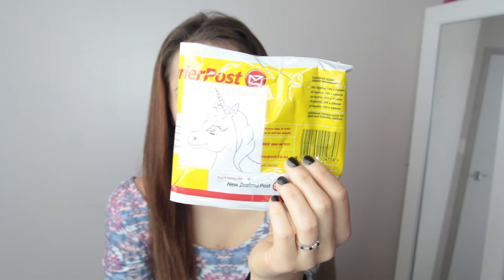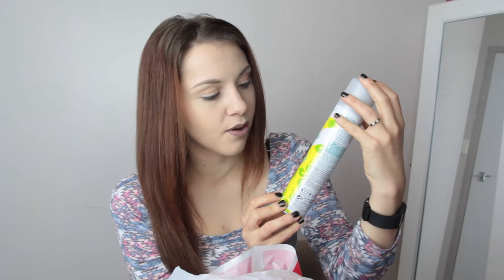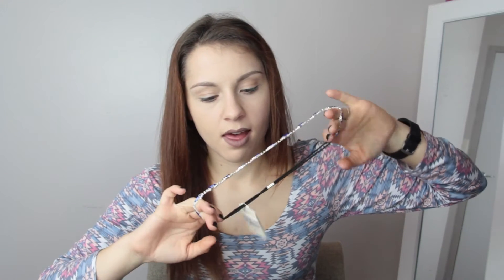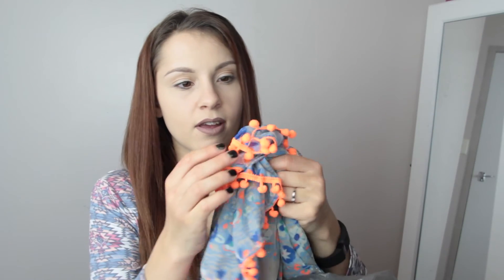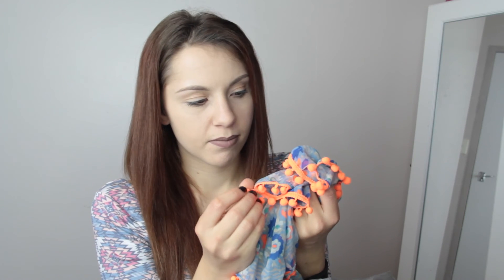Collective Haul ♥ makeup.co.nz, Kmart, FitBit, Briscoes, Presents | tarajade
Collective Haul ♥ makeup.co.nz, Kmart, FitBit, Briscoes | tarajadefisher

Hey Everyone, I hope you enjoy this video. Sorry it was a day late, I was having internet issues :( . xx

-Batiste Dry Shampoo
-Gourmet Garden Herb Storage Caddy
-System Icing Sugar Container
-Harrison & Lane Microwave Bacon Tray
-Boots
-Cala Eyelashes in #41
-Lovisa Head Jewelry
-Jogging Shoes
-Exercise Pants
-iPhone Cases
-OXX Blush

FILMING
Editing: iMovie 11
Camera: Canon 60D or Canon G7X
Lighting: NG-65 Pro Fluorescent Ring Light, S80x80 Softbox